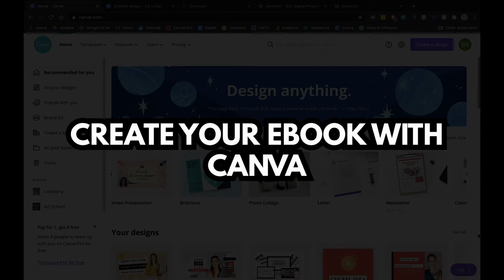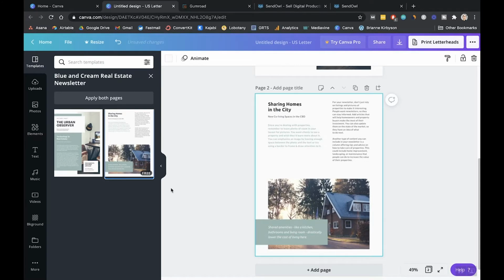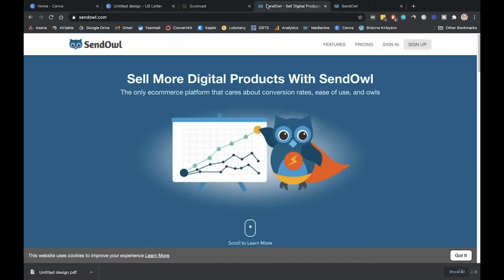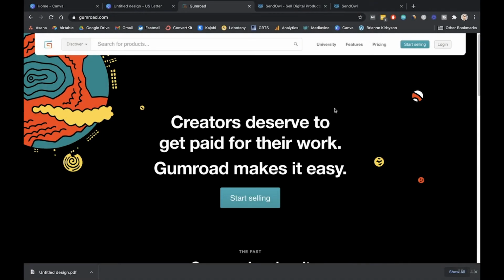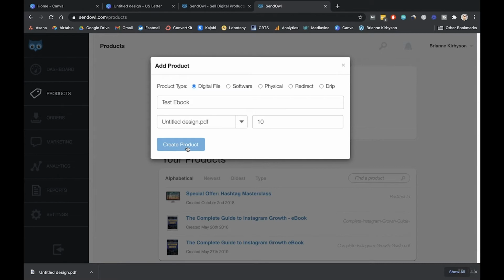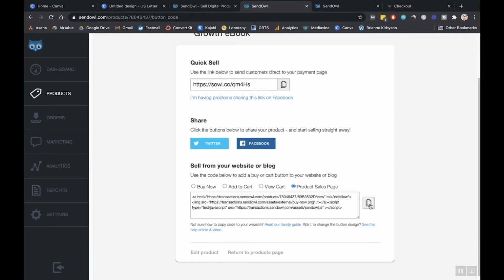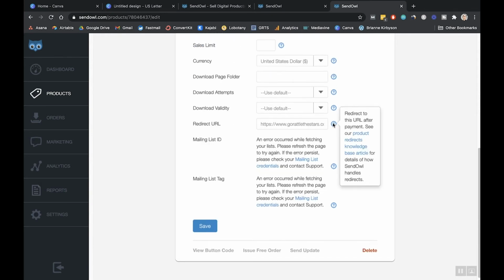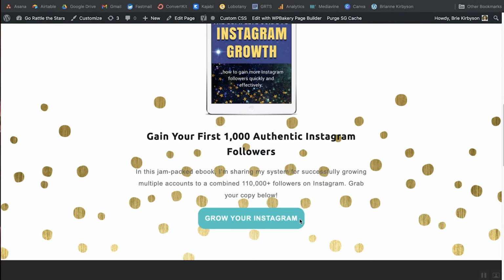How to Sell an Ebook Online in 2021 (with SENDOWL + CANVA)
In this video, we're covering both parts of the question "how to create and sell an ebook to generate passive income?"

First, you'll learn how to create an ebook for free by learning how to create an ebook with Canva - my favourite ebook creation tool. We'll cover how to write an ebook and make money, and once you've created your Canva ebook, we'll dive into how to make money selling ebooks including the best way to publish ebooks and the best way to sell ebooks online in 2021.

So how to sell ebooks? The best ebook selling platform is to your own audience! Once you get your system set up, you don't have to worry about outside ebook selling platforms, and you can sell your ebooks and make money with ebooks with ease.

Are you ready to create and scale your profitable online course business with a community of fearless course creators? Join our exclusive FREE Facebook group and connect with fellow course creators, find answers to your most burning questions, and learn the most effective course creation & marketing tips.